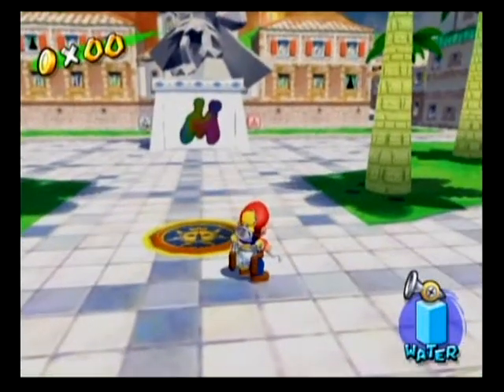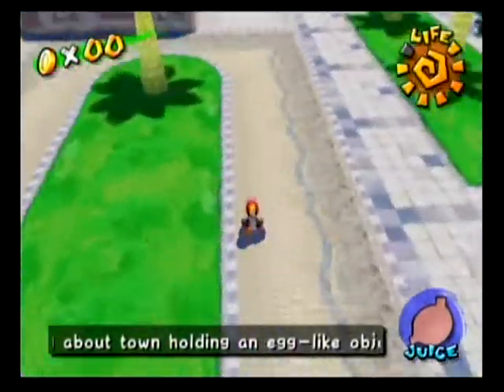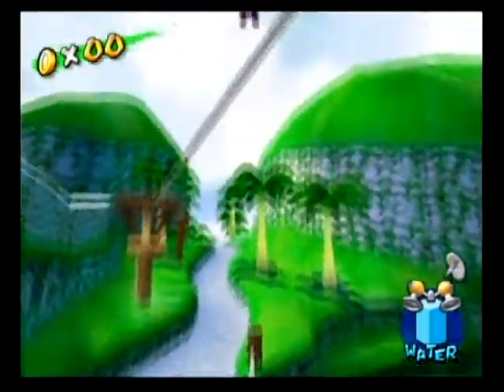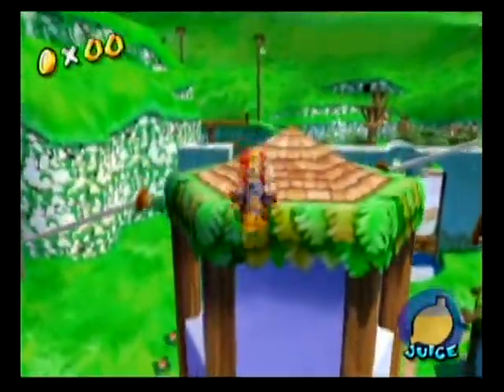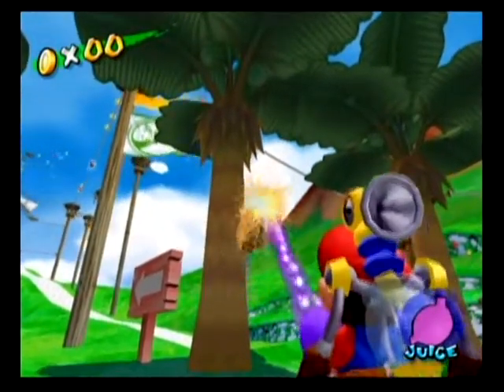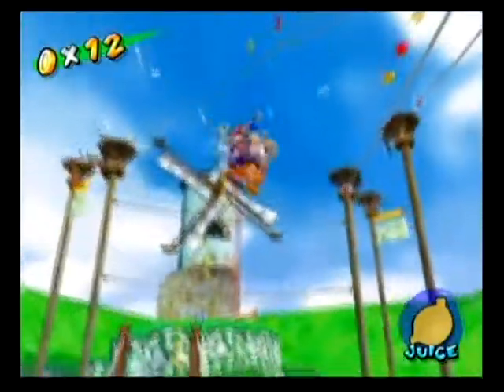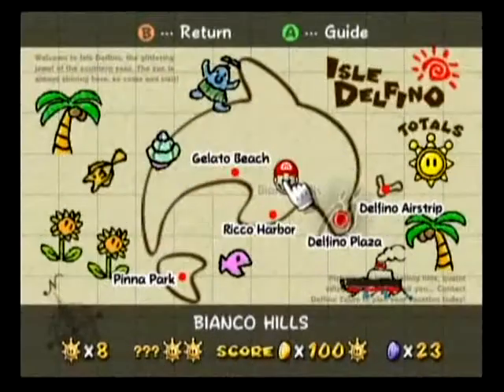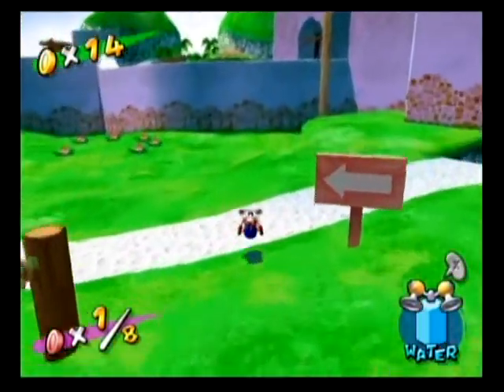Let's Replay Super Mario Sunshine Part 12 First Half Blue Coin Cleanup Begins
We start to get the remaining stuff in the first half of the game.

Shines Obtained in Part 12: None

Bianco Hills Blue Coins
     -Blue Butterfly in the Village (21|087)
     -Off one of the ledges in the center of the village (22|088)
     -Clear a beehive (Episode 8 only) (23|089)
     -Defeat the enemy atop the Big Windmill (Episode 3 onward) (24|090)
     -On a high platform near the Big Windmill (25|091)
     -Spray the balcony on a house near the river (26|092)